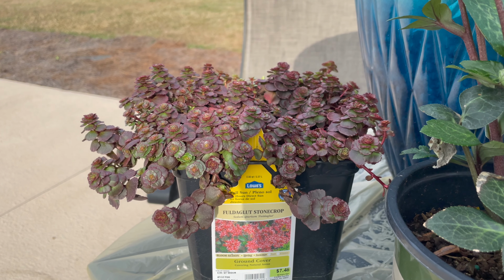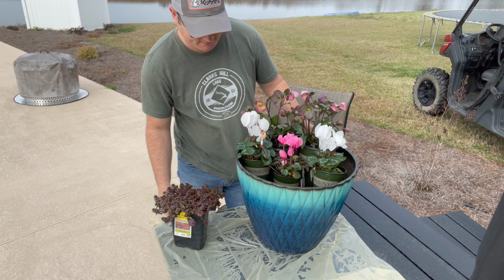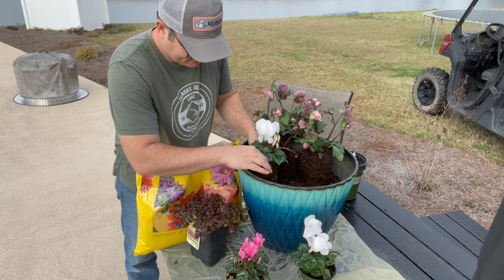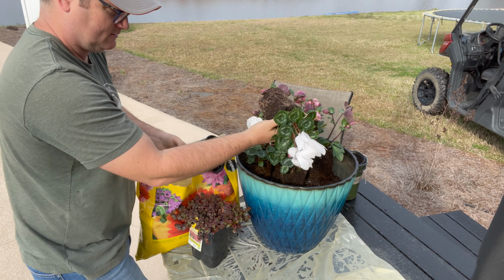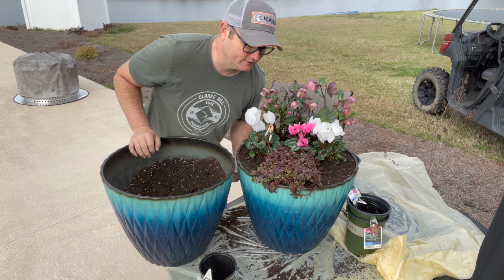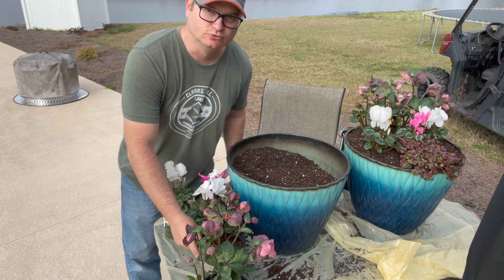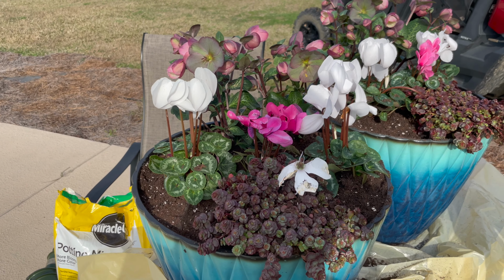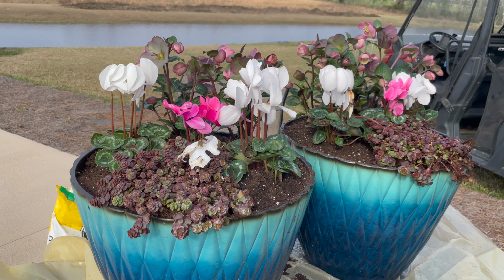Early Spring Containers with Hellebores (Lenten Roses), Cyclamen, & Stonecrop in Zone 8b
Planting some early spring containers with Hellebores (Lenten Roses), Cyclamen, & Stonecrop in Zone 8b.